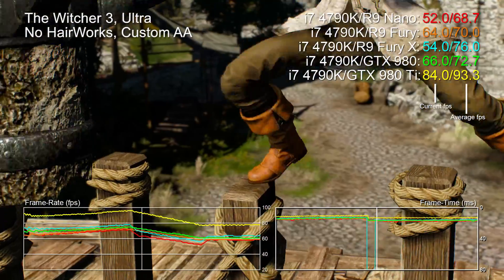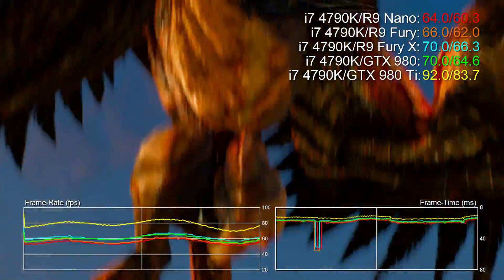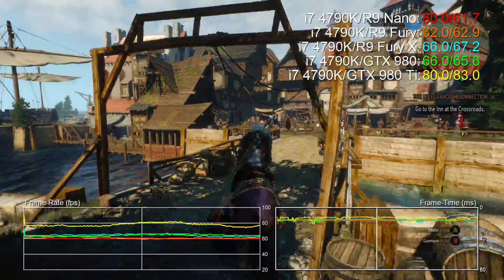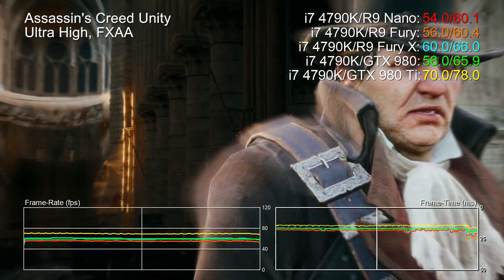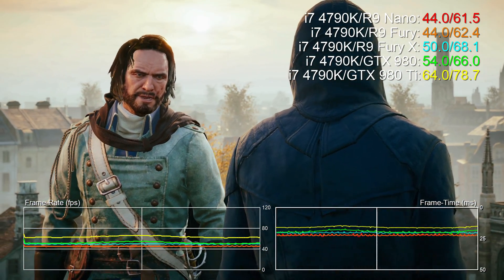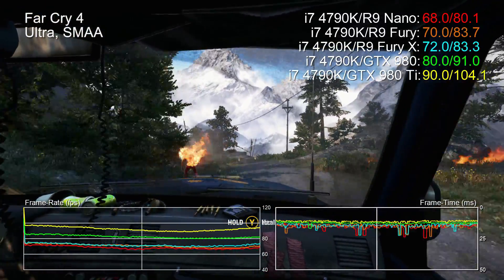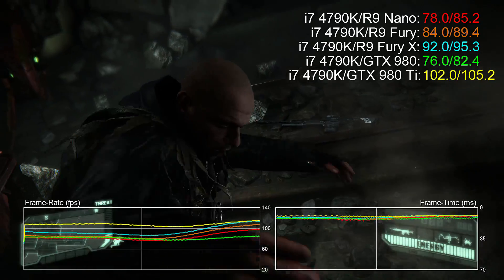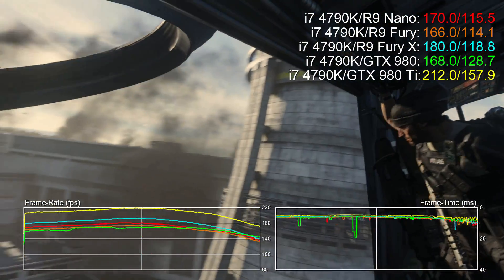AMD Radeon R9 Nano 1080p Benchmarks vs Fury X/Fury/GTX 980 Ti/GTX 980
AMD's Radeon products based on the Fiji processor aren't really at their best at 1080p resolution, but we feel it's important to cover this as according to the Steam hardware survey it is the most popular gaming resolution. Our take? Fiji is highly capable - but needs a high resolution display to make the most of it.